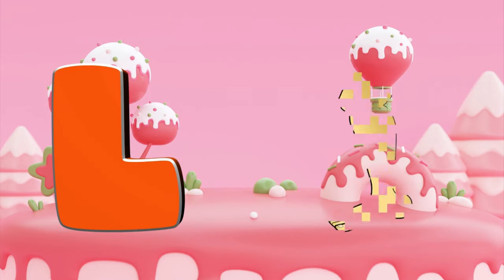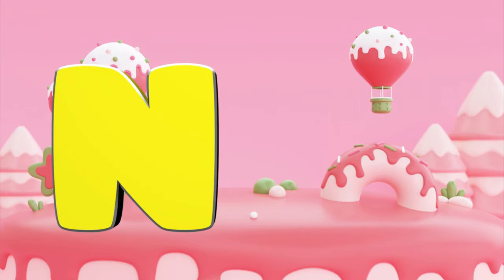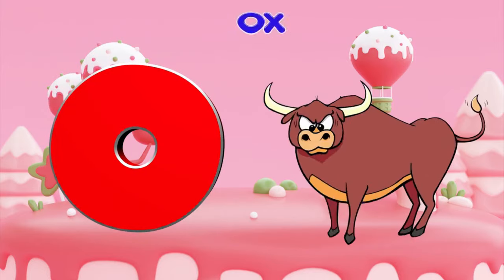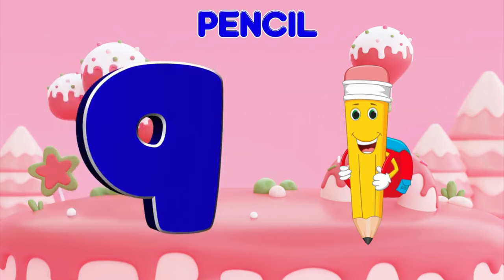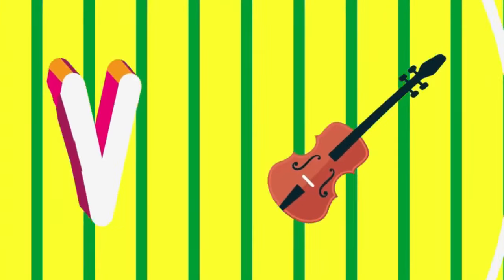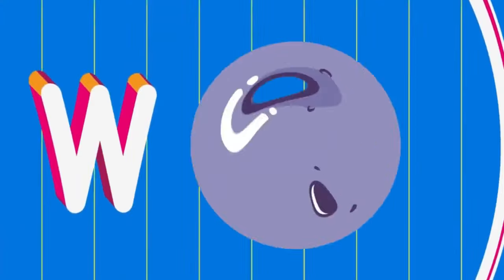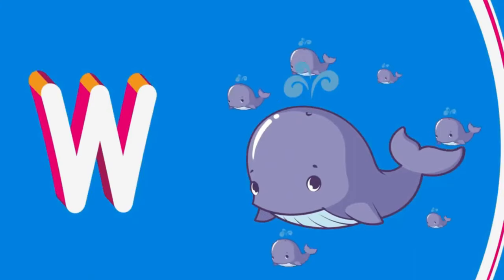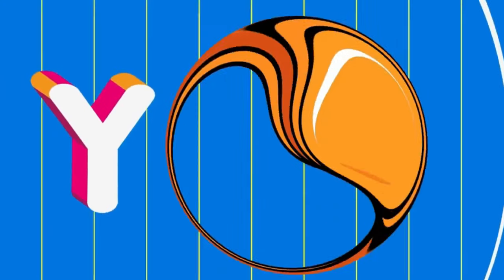ABC and 123 Learning Videos | Best Educational Videos For Kindergarten | A to Z Learning Video